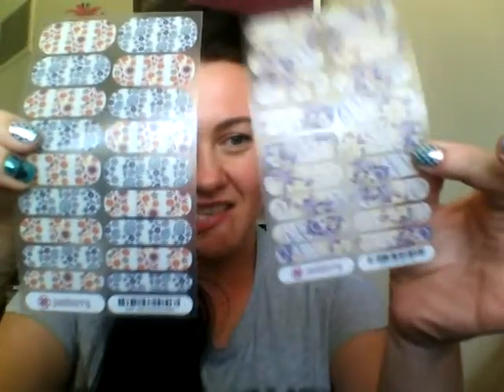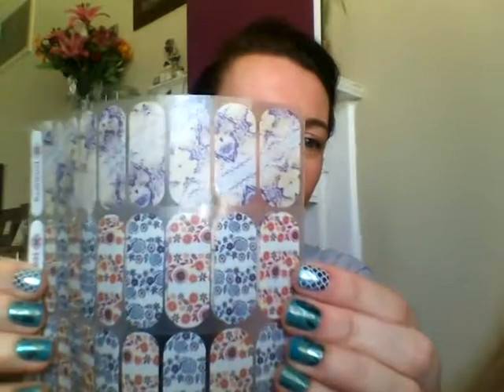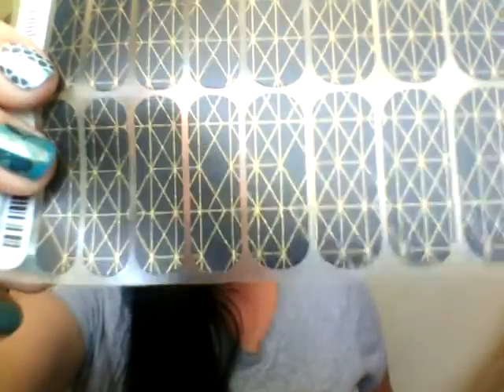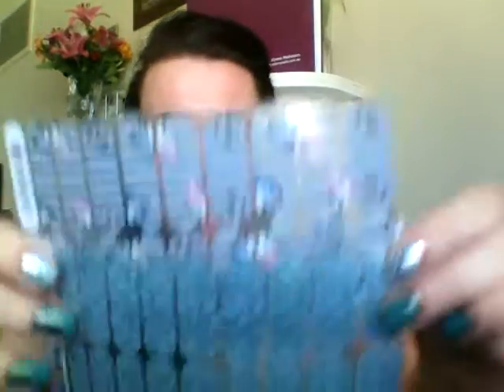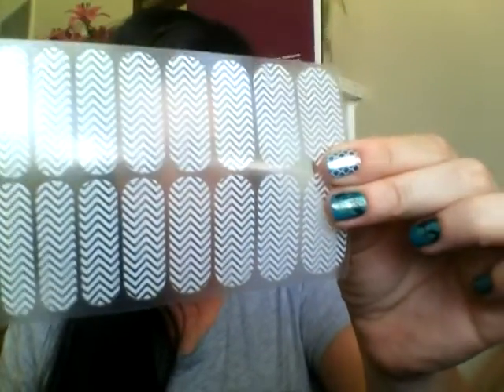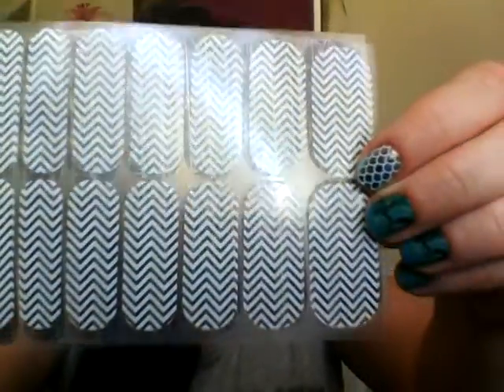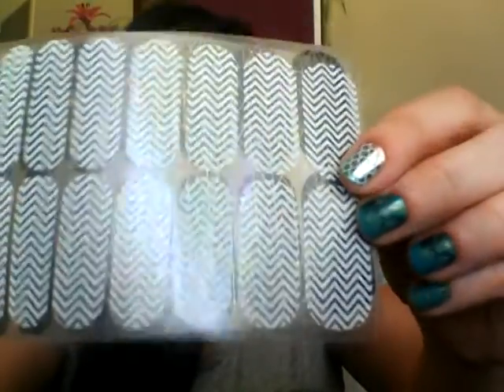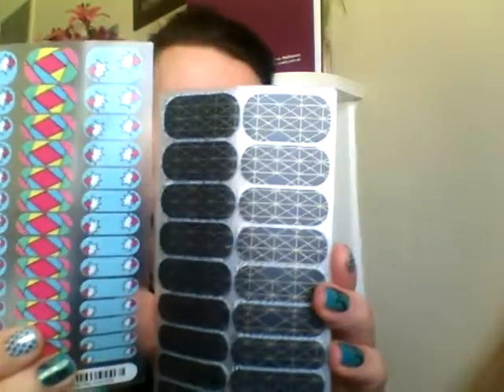Jamberry nail wrap finishes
Just a quick clip to help you understand the different finishes in the range :D